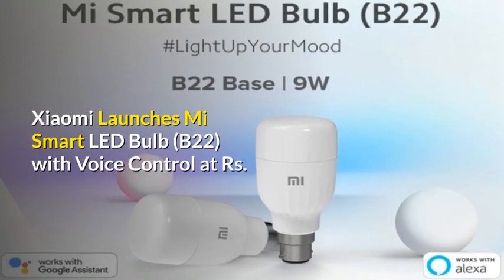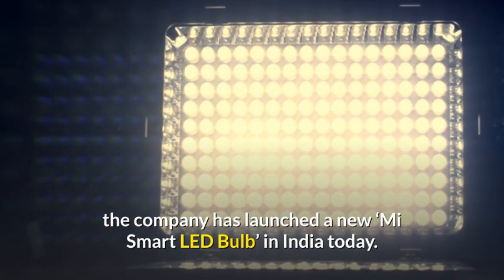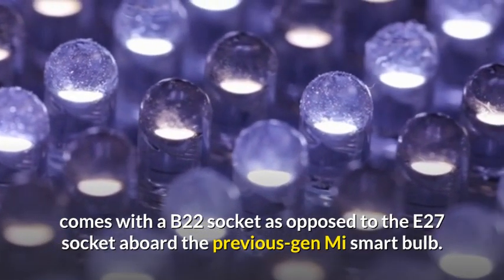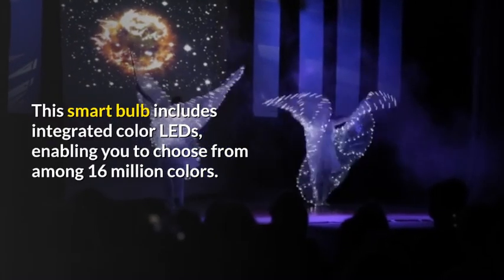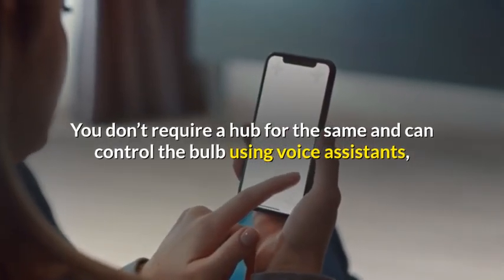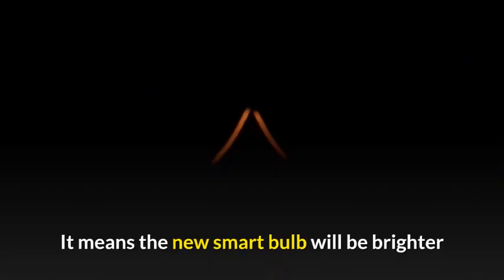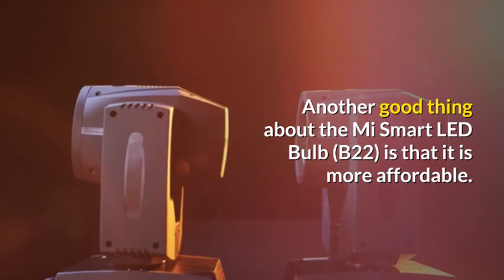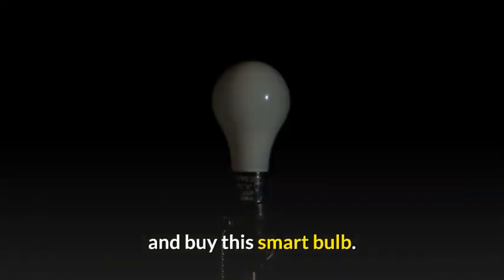xiaomi launches mi smart led bulb b22 india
Watch Xiaomi Launches Mi Smart LED Bulb (B22) with Voice Control at Rs. 799 in India.